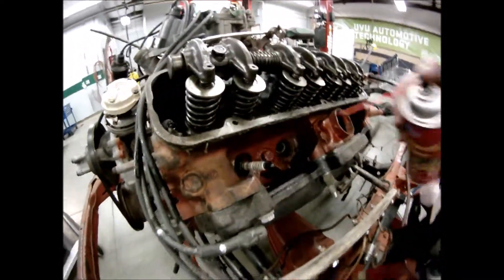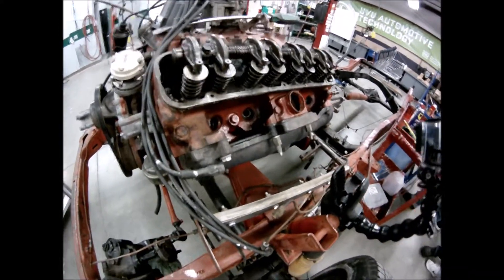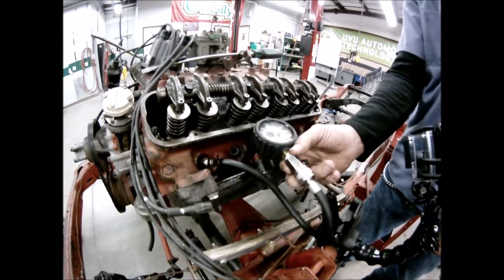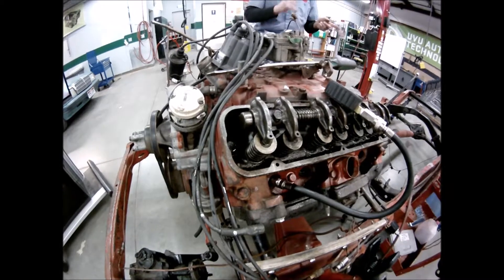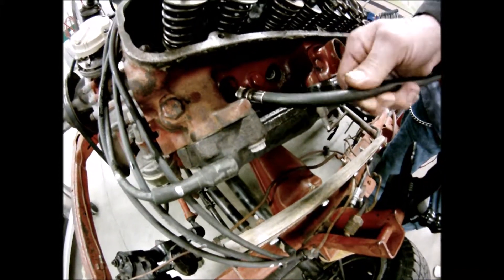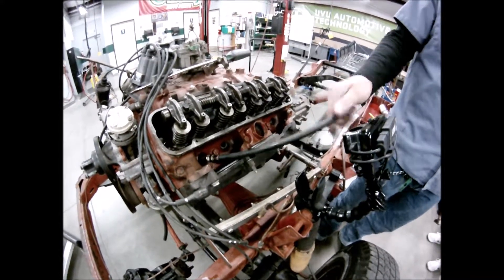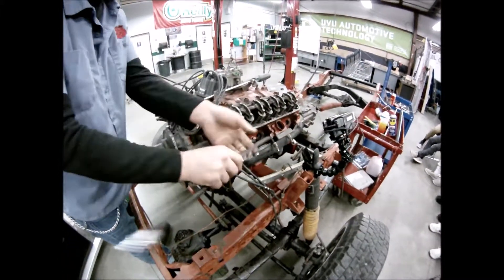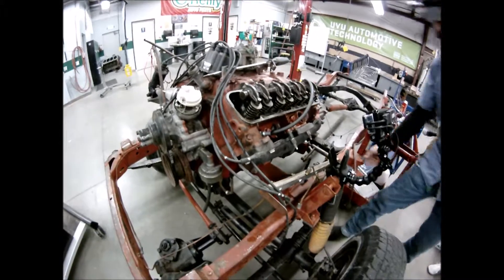Dry and Wet Compression Testing with Leak Down Testing and Engine Diagnostics - Mike's Hippy Garage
A detailed video on how to do a wet compression test and a dry compression test. We also cover leak down testing and engine diagnostics.